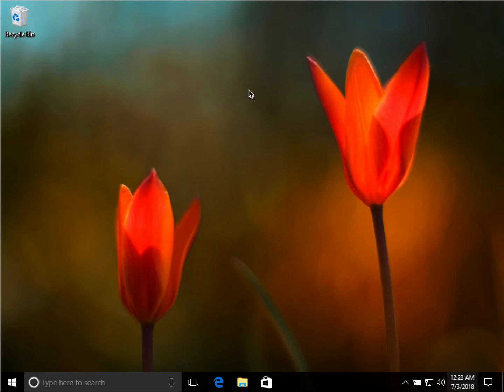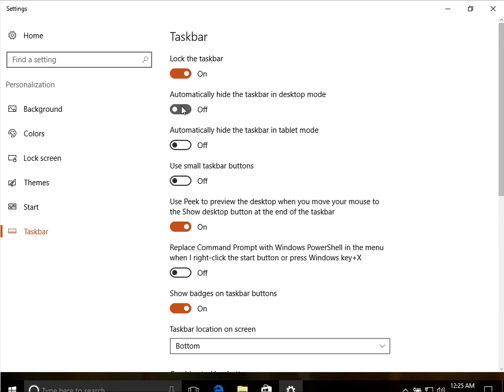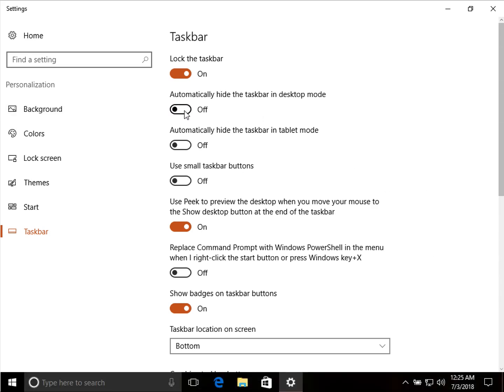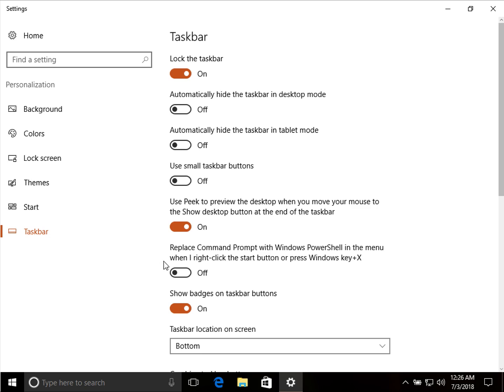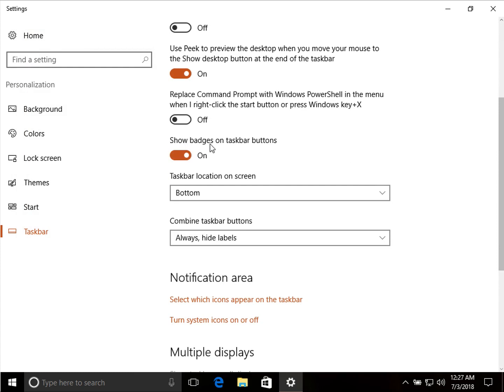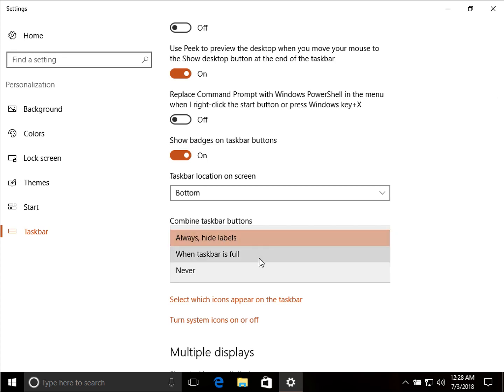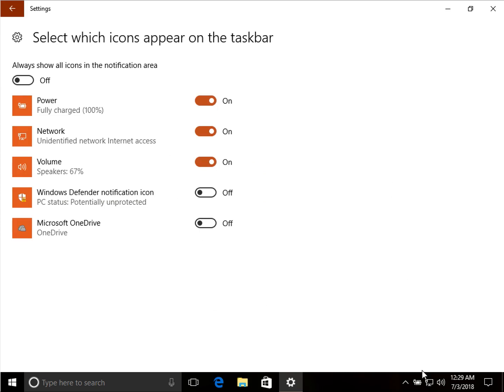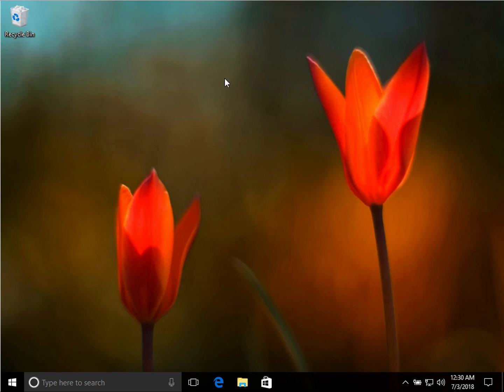Windows 10 - Tutorial 6 - Customizing the Taskbar in Windows 10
This tutorial explains how to customize the taskbar in Windows 10. It also helps you in your MCSA/MCSE certification as well.